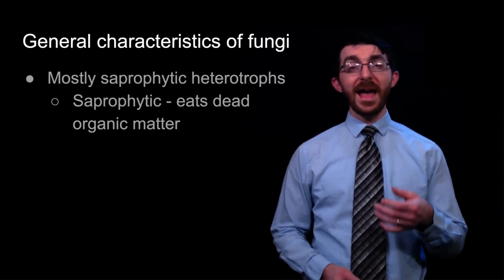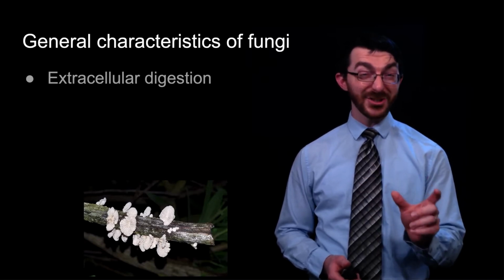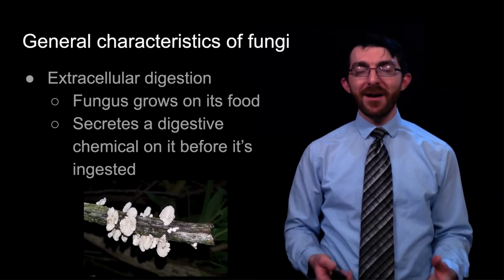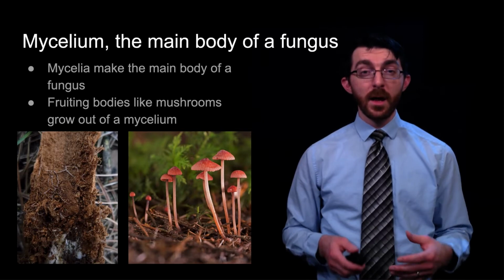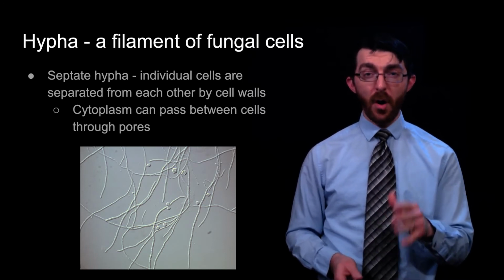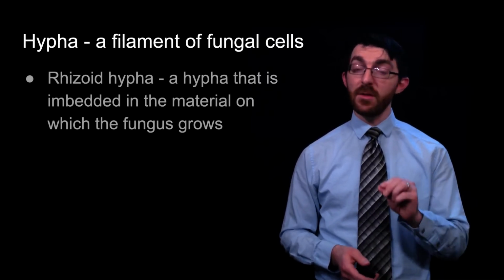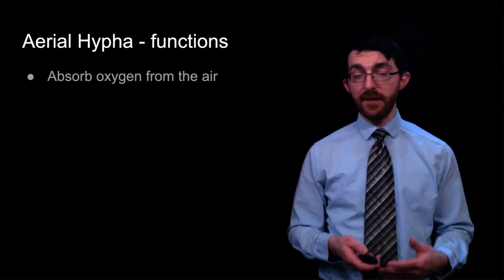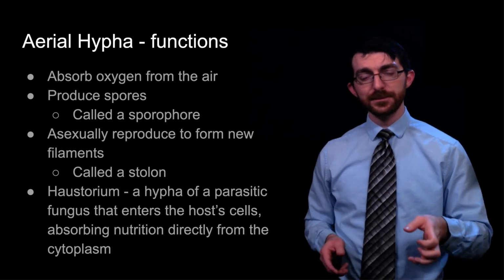4/6 Lesson - Slideshow Version